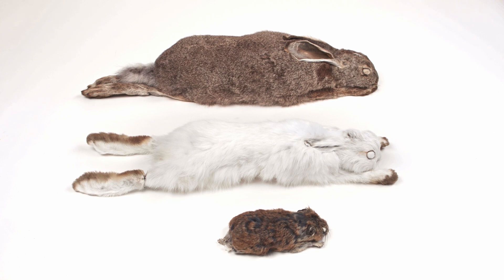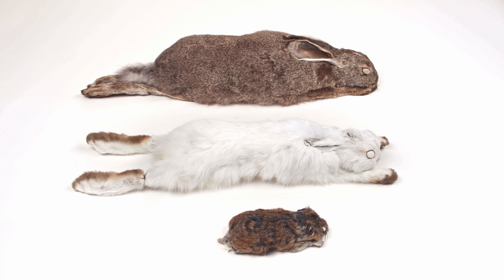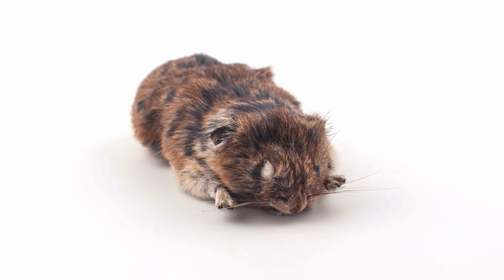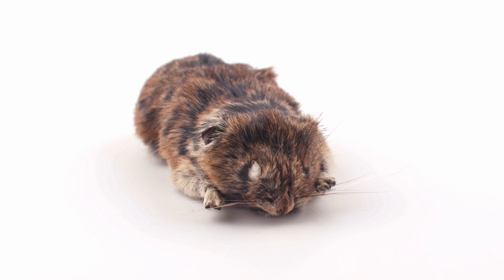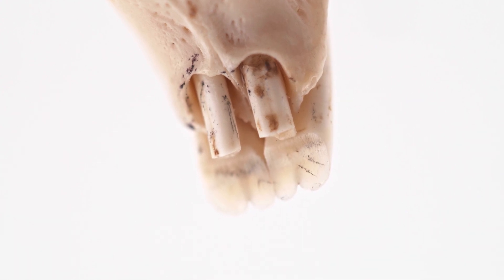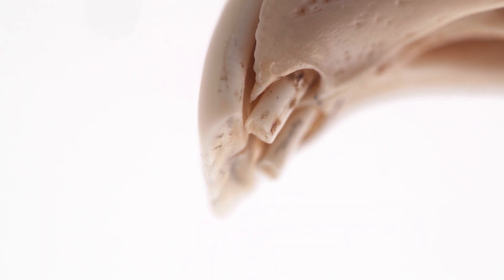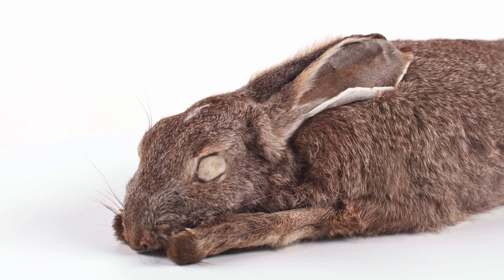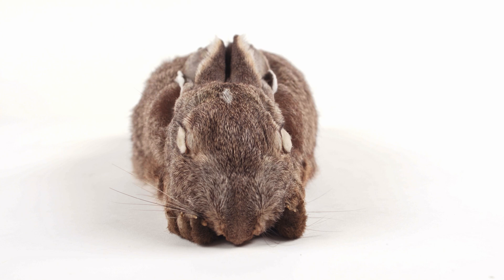Order Lagomorpha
From the class Mammalia, here's a glimpse into the order Lagomorpha.